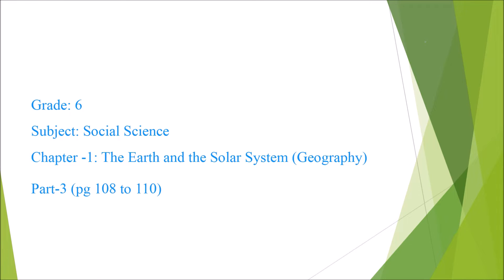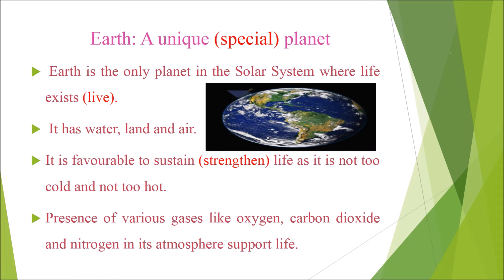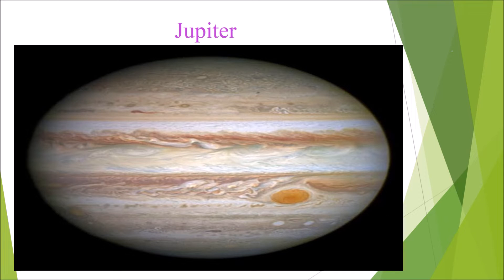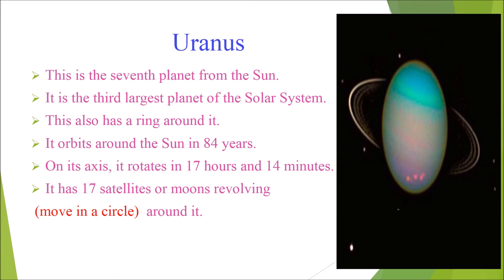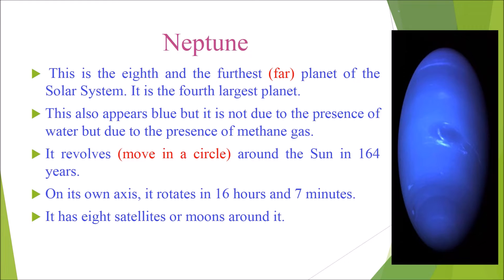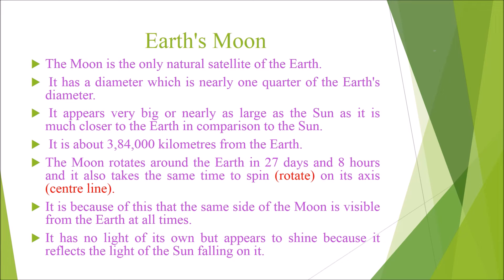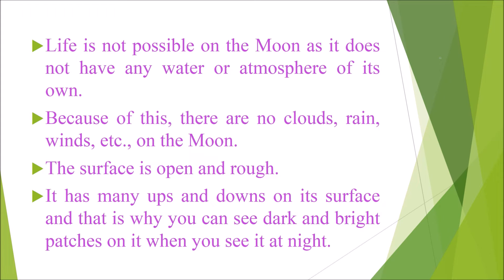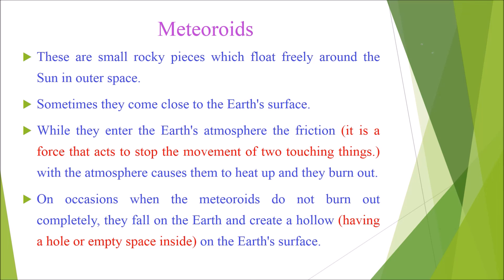Class 6 Geography Chapter 1 The Earth and the Solar System Part 3